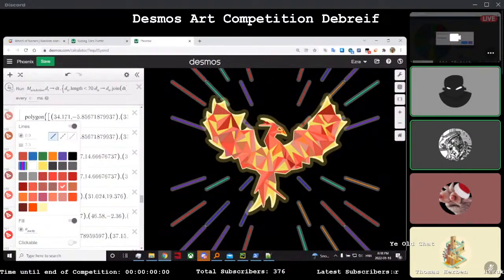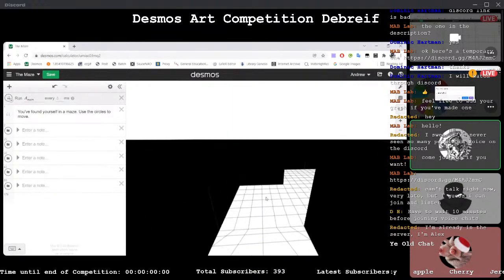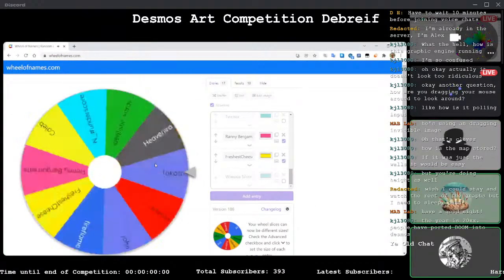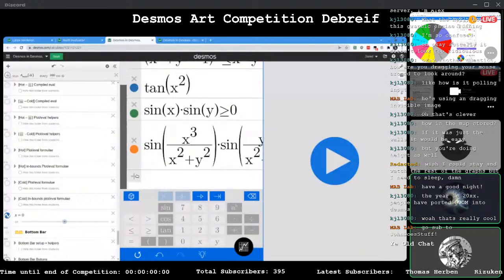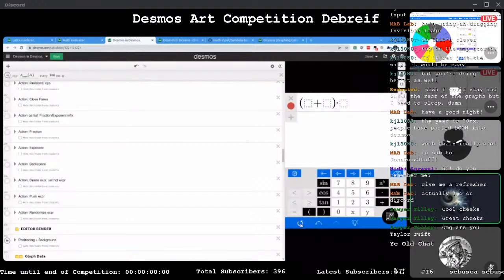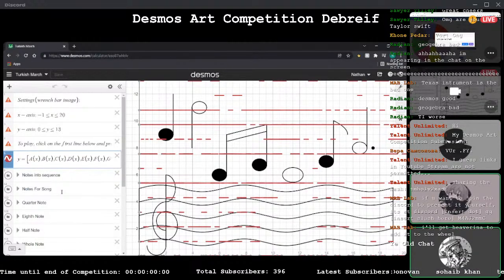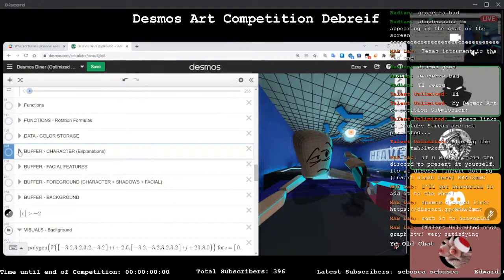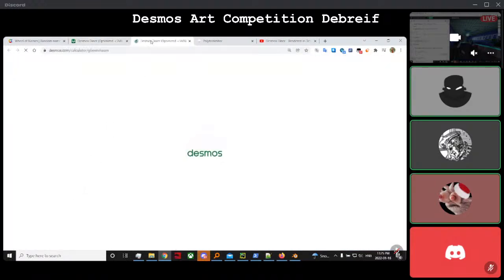Actually interesting stream: Art contest debrief with Desmos Discord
I have no idea what are we doing today, but come hang out
Created with:
Desmos
OBS-studio